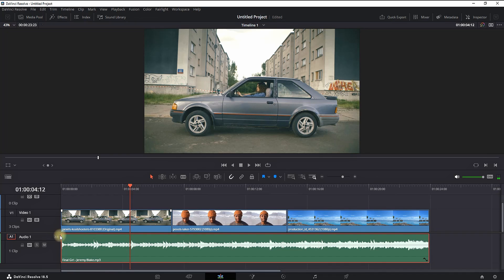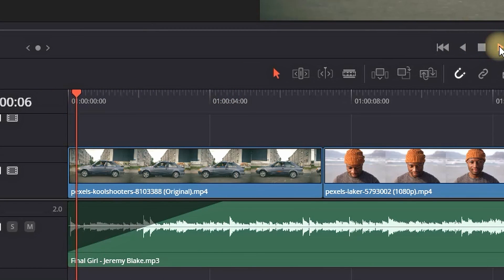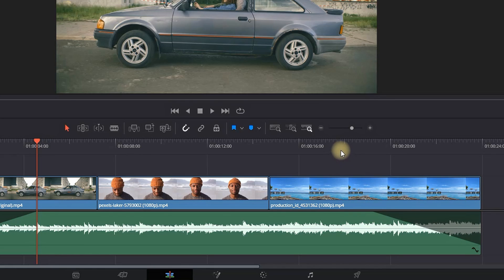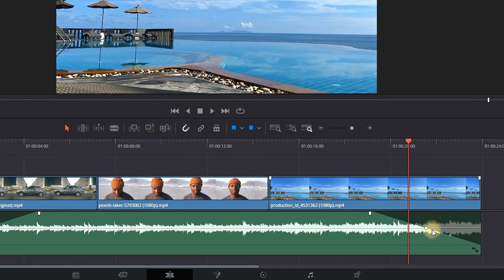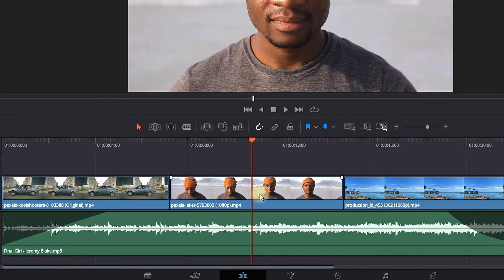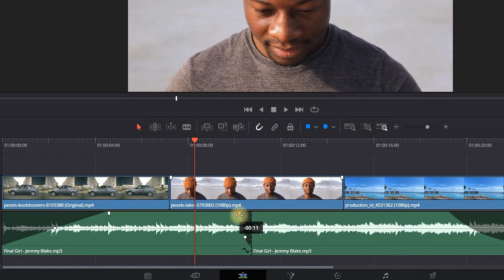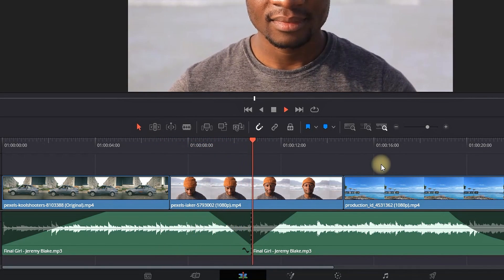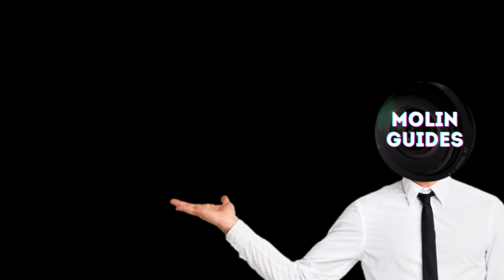How To Fade IN and OUT AUDIO | Davinci Resolve 19 Tutorial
In This Video I Will Show You How To Fade IN And OUT AUDIO In Davinci Resolve 19 Tutorial

video editor
video editing